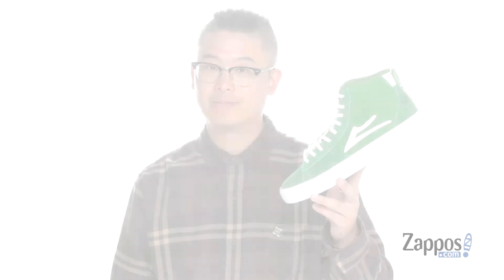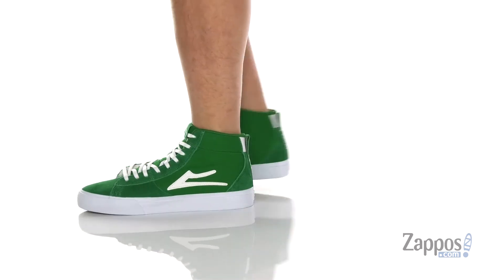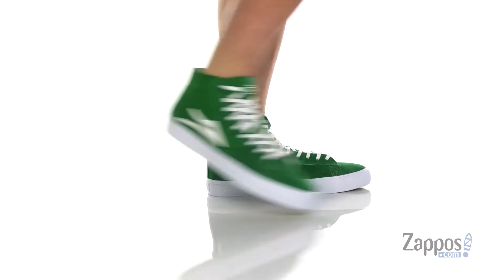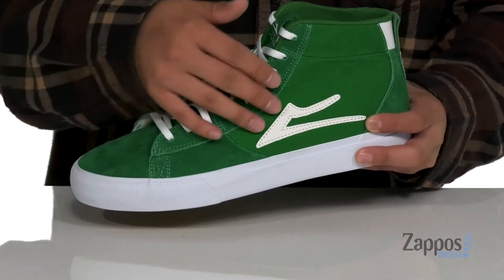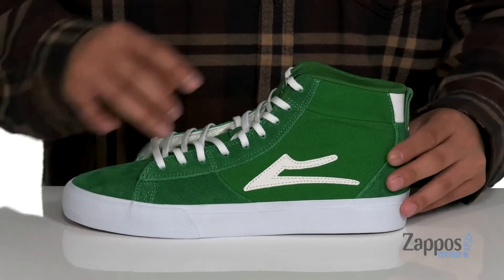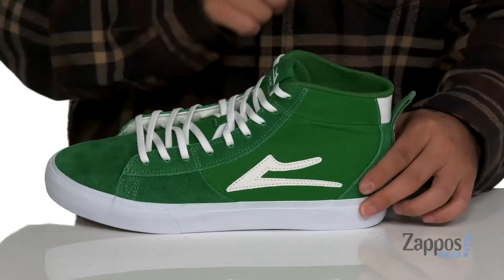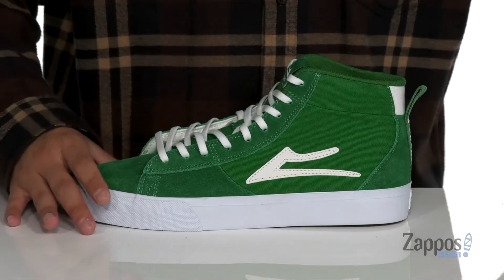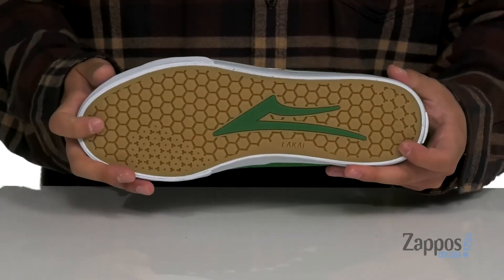Lakai Newport Hi SKU: 9212872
Sporting a high-top profile and vulcanized construction with grippy hex-tread pattern, the Lakai&reg; Newport Hi skate shoes takes your style to new heights!
Skateboard shoes in a high-top silhouette with durable suede uppers.
Tongue features perforated detail for breathable wear.
Premium foam DELUX-LITE&reg; sockliner is designed with a deep heel cup and contoured arch support for added stability.
Vulcanized PARA-MOUNT&reg; outsole technology features dual-density rubber that provides cushioning that rivals cupsole construction.
Imported.